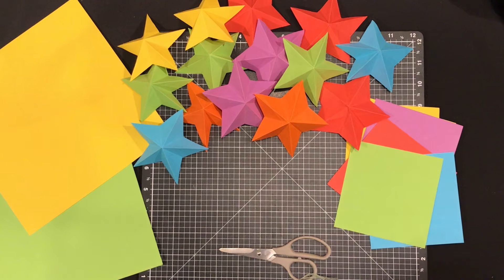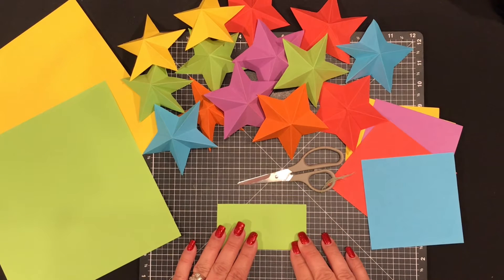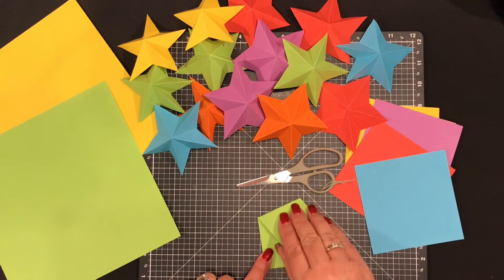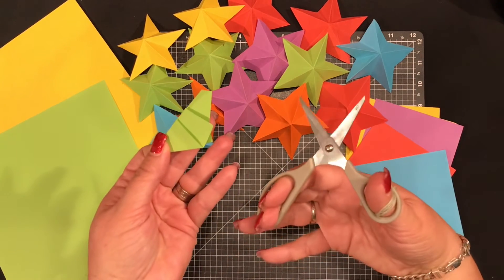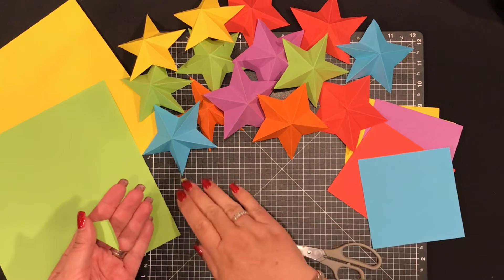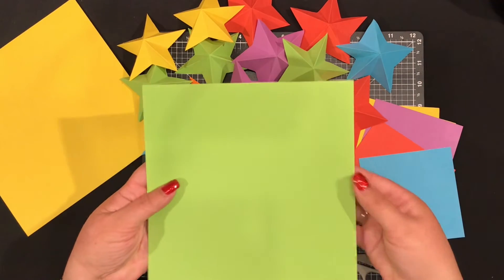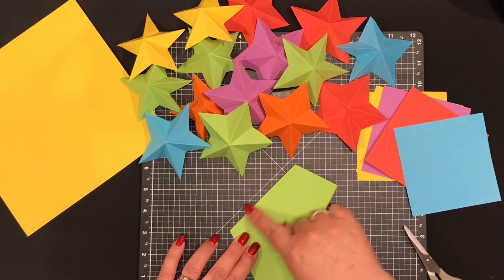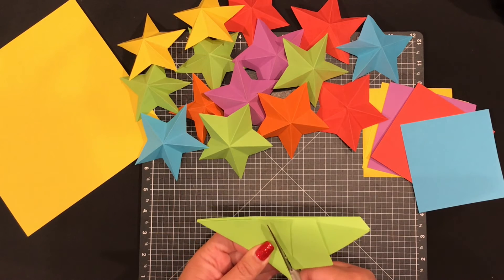Christmas star burst decoration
This is a short demonstration on how to make these beautiful ‘Christmas star burst decoration’ that are ideal to decorate your Christmas table or tree….  Paper instructions for these can be found on the BCUC website.